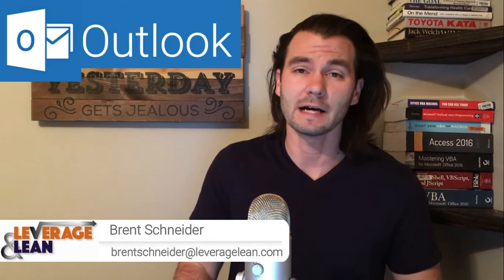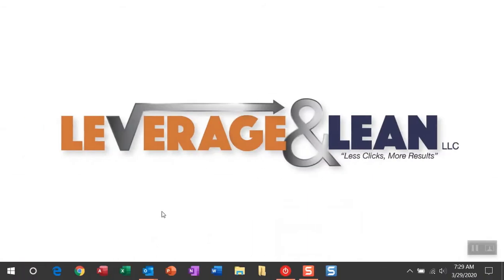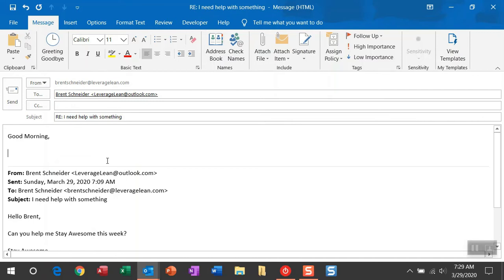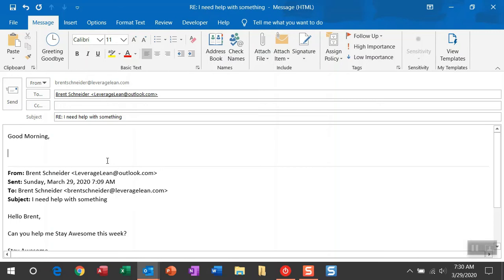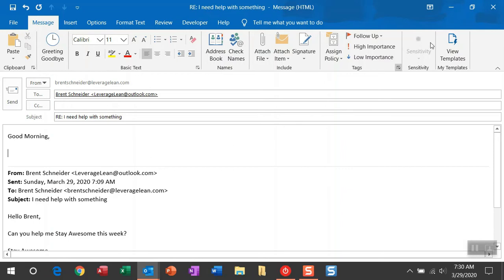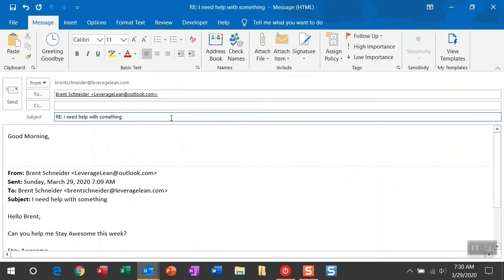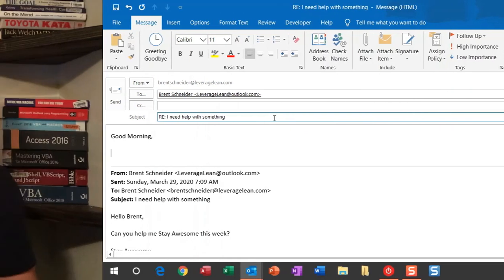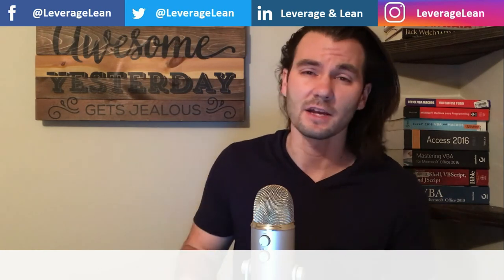Outlook Greeting and Goodbye | VBA Macro #13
We are busy, sometimes too busy to type a friendly Greeting and Goodbye in our emails.  This Outlook macro automates the entry of a Greeting “Good Morning” or “Hello” at the beginning of your emails.  At the end of your email this macro automatically enters a Goodbye “Have a good night!” and “Enjoy your weekend!”.  The appropriate entries are determined based on the current time and the day of the week.  The Greeting and Goodbye macro helps you deliver better customer service and create better connections with your clients!  This macro can be fired from a custom button or trigger automatically when replying to an email.  The VBA code is easy to customize allowing you to edit or add additional Greetings and Goodbyes.

Stay Awesome,
Brent Schneider
Leverage & Lean
Est. 2017